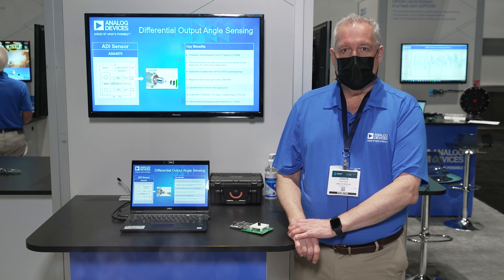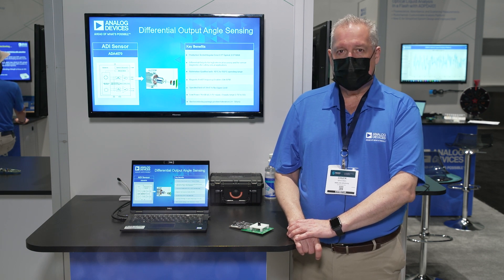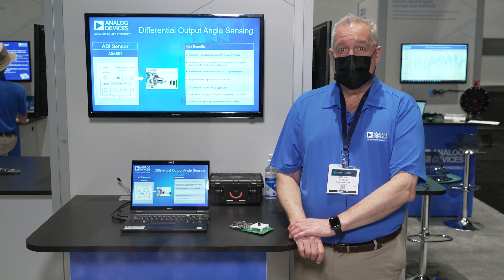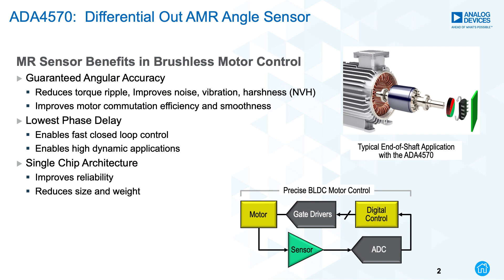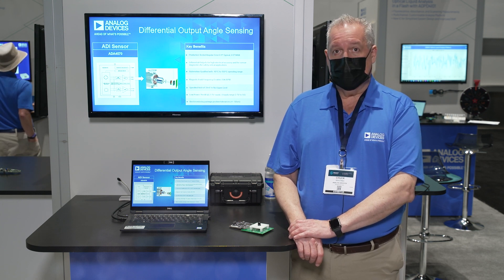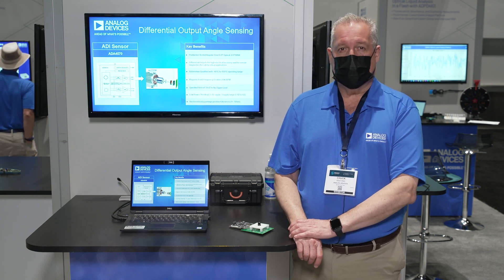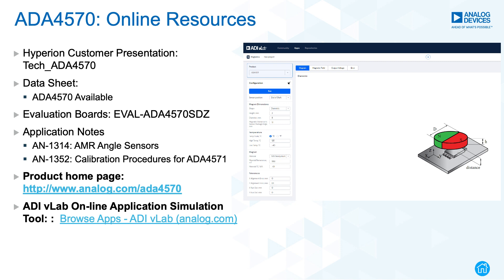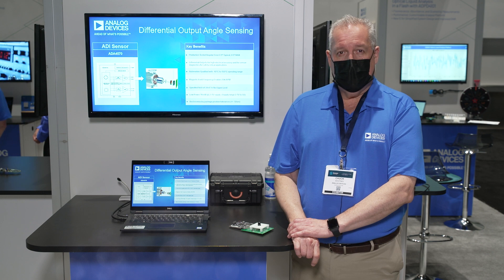Position Sense ADA4570 Anisotropic Magnetoresistive (AMR) Sensor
The ADA4570 is an anisotropic magnetoresistive (AMR) sensor with integrated signal conditioning amplifiers and analog-to-digital converter (ADC) drivers. The ADA4570 produces two differential analog output pairs that indicate the angular position of the surrounding magnetic field.
The EVAL-ADA4570SDZ evaluation board features the ADA4570 in an end of shaft magnet configuration.
The evaluation kit is composed of the EVAL-ADA4570SDZ and a magnetic stimulus on a printed circuit board (PCB) mount. To interface to a computer, the EVAL-SDP-CS1Z (SDP-S) or the EVALSDP-CB1Z (SDP-B) is required which must be ordered separately.
An illustration of the ADA4570 evaluation system consisting of the PC graphic user interface (GUI), the SDP, and the EVAL-ADA4570SDZ is shown in Figure 1 of the user guide. In the user guide, SDP refers to either the SDP-S or the SDP-B interface card. The EVAL-ADA4570SDZ allows a detailed evaluation of the ADA4570 where the software GUI demonstrates angular measurement and performs system level calibration.
The EVAL-ADA4570SDZ also provides access via a standard header for power and digital signals to the on-board ADC interface (AD7266), which allows evaluation of the ADA4570 with a user preferred microcontroller platform and to start the system software development. Users can also access the analog output signals of the ADA4570 to a user preferred ADC with a microcontroller platform.
The PCB is designed so that the sensor board can be detached from the SDP interface to provide a smaller form factor. Power supplies can be sourced from either the USB port via the SDP card or an external bench supply.